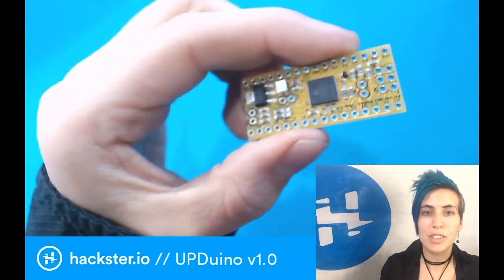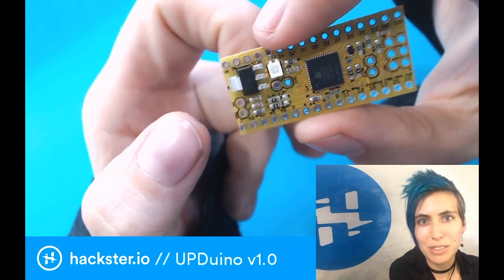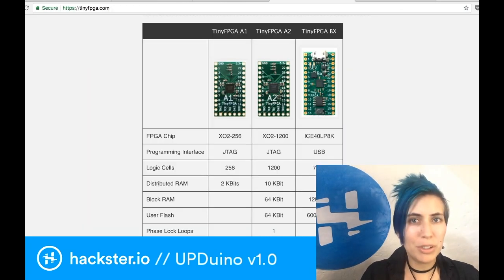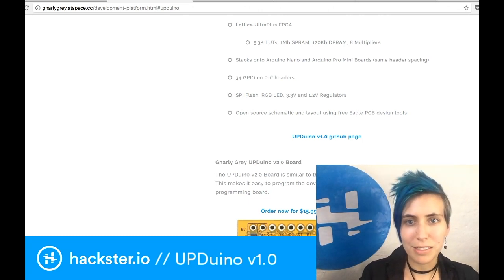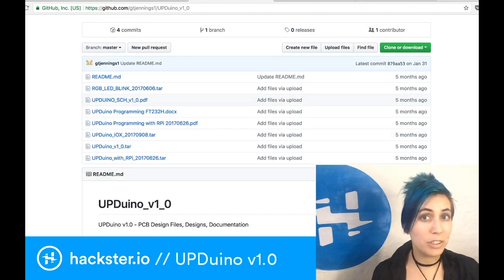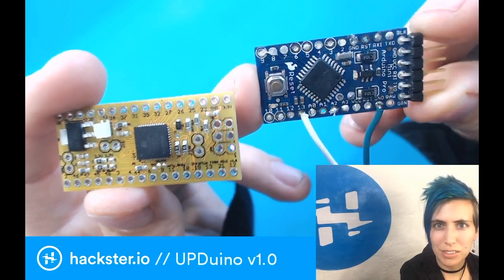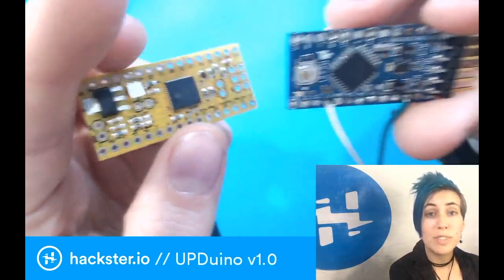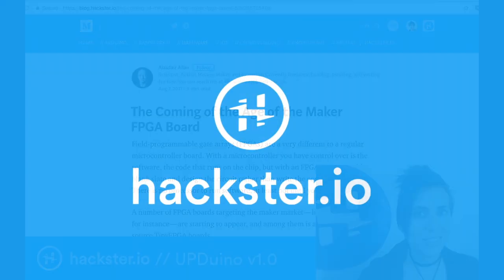UPDuino v1.0 // FPGA Week, Day 3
Gnarly Grey's UPDuino v1.0 looks like a sweet board that will upgrade your Arduino Nano or Pro Mini with tons of independent I/O and data processing capability... if I can figure out how to put them together ;) v2.0 gets a boost with a micro-USB adapter.